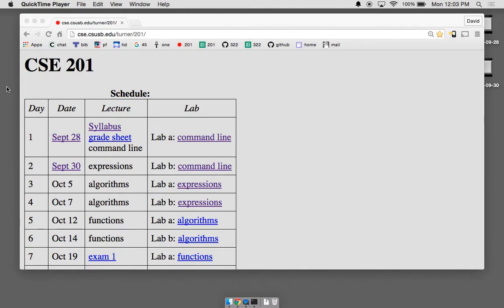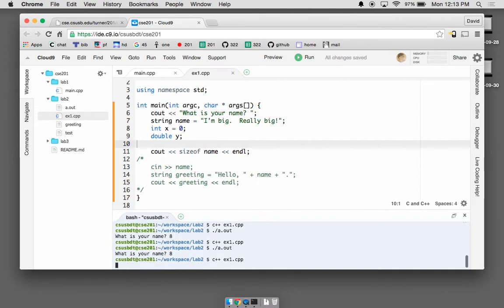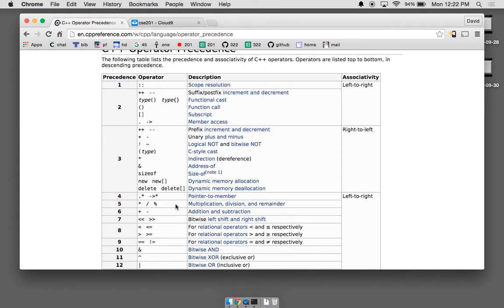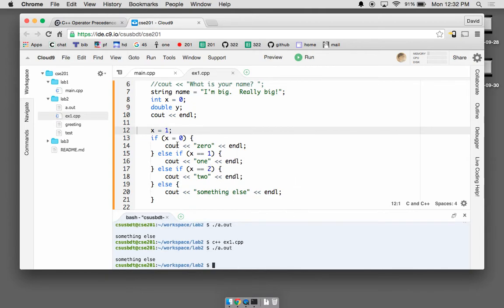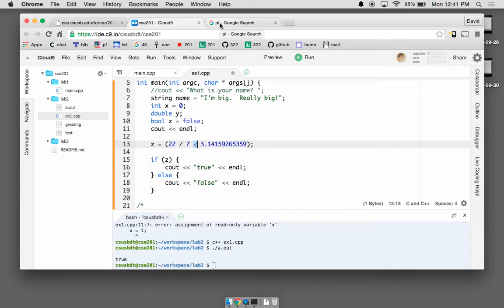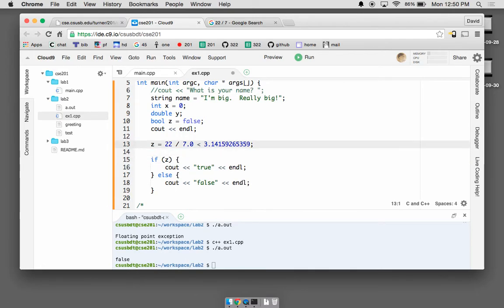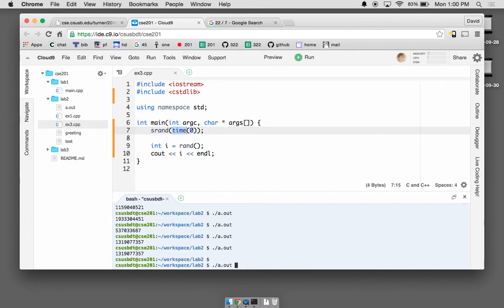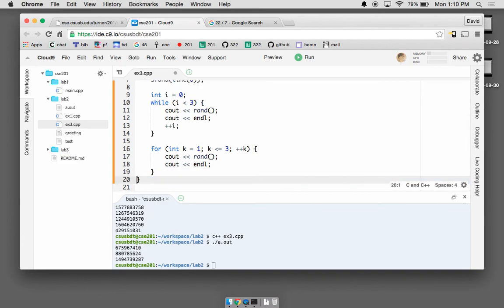CSUSB CSE201 2015-10-05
This is a recorded lecture from the following course:
Topics: basic stuff